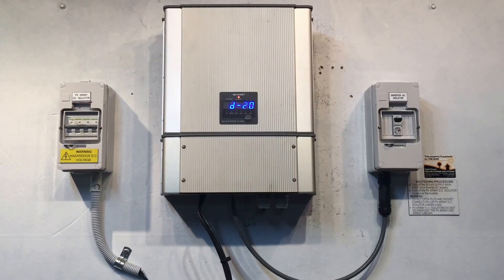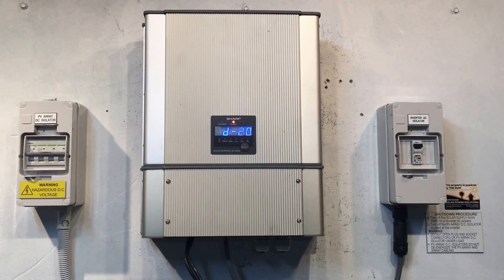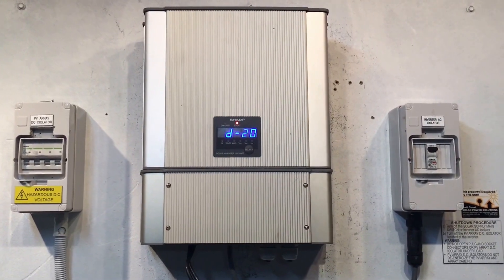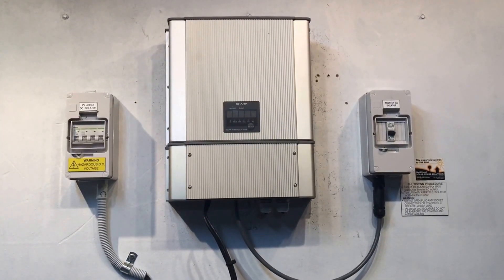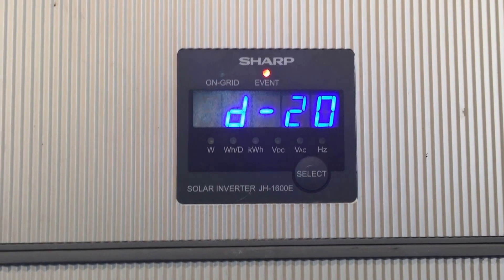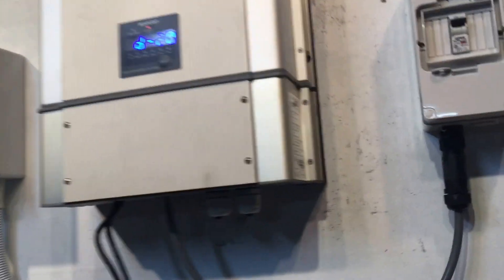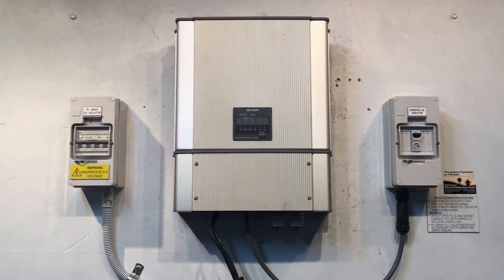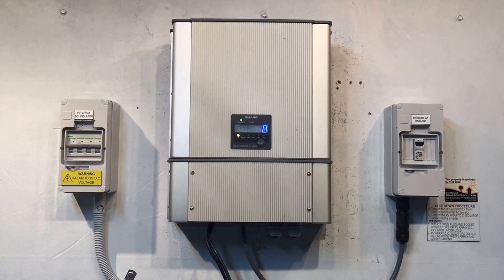Sharp JH1600e solar inverter d-20 error code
Is your Sharp JH1600e solar inverter showing a d-20 error on the screen? If so it's not working, find out what it means and what you can do about it here with Gold Coast Solar Power Solutions.